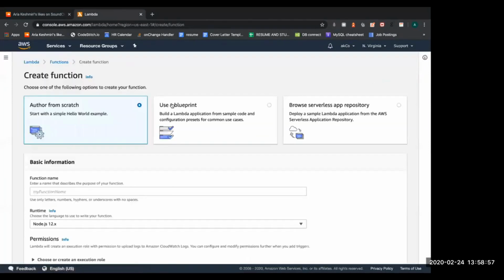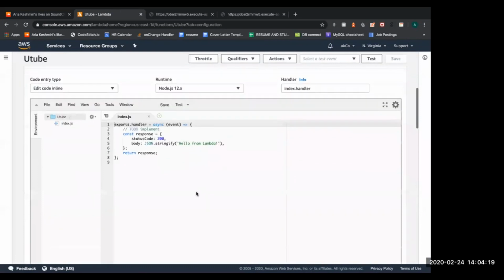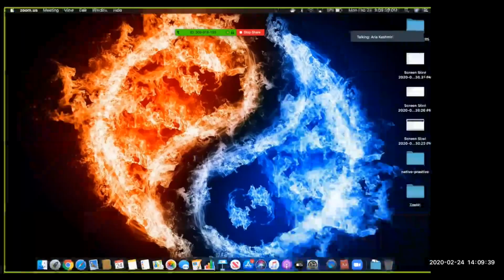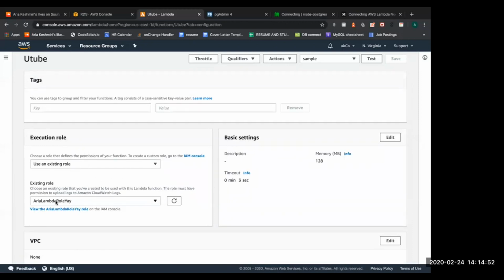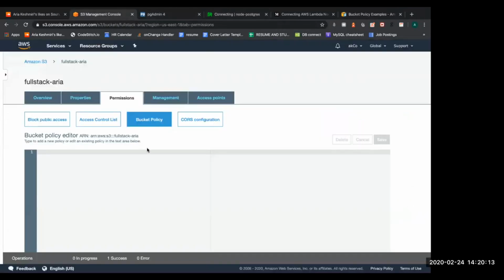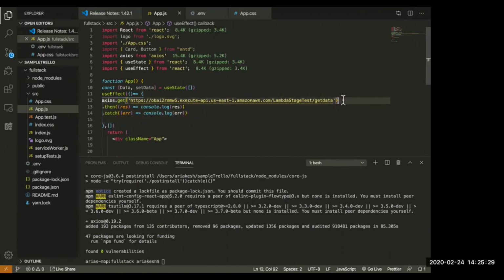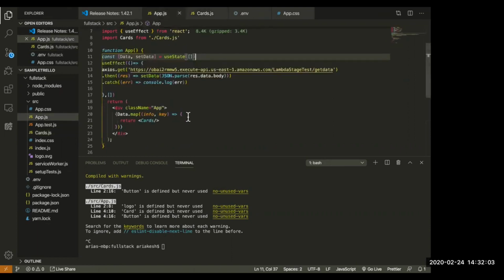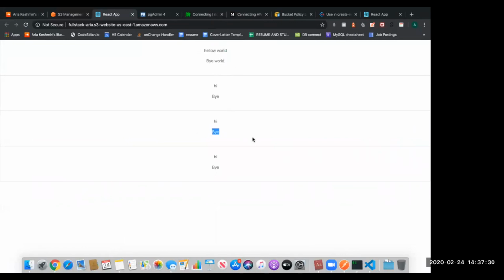AWS Serverless Application + Lambda + API Gateway + RDS + S3 + React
This tutorial will explain the setup to Create a full stack application all on the cloud using only Amazon Web Services.

We will teach you how to create a Lambda Function, Add layers to the lambda function, create roles, add an api gateway to access our lambda function, then create a connection to our RDS postgresql db instance, retrieve the data on the front end, and finally host our fully made app on S3.

Cheers hope you enjoy please leave any questions in the comment section. :)

PostgreSQL has become the preferred open source relational database for many enterprise developers and startups, powering leading business and mobile applications. Amazon RDS makes it easier to set up, operate, and scale PostgreSQL deployments on the cloud. With Amazon RDS, you can deploy scalable PostgreSQL deployments in minutes with cost-efficient and resizable hardware capacity. Amazon RDS manages complex and time-consuming administrative tasks such as PostgreSQL software installation and upgrades, storage management, replication for high availability and read throughput, and backups for disaster recovery.

Amazon RDS for PostgreSQL gives you access to the capabilities of the familiar PostgreSQL database engine. This means that the code, applications, and tools you already use today with your existing databases can be used with Amazon RDS. Amazon RDS for PostgreSQL currently supports PostgreSQL 9.6, 10, 11, 12, 13, and 14. With Trusted Language Extensions (TLE) for PostgreSQL, you can build high performance extensions and safely run them on Amazon RDS using popular trusted languages without needing AWS to certify code.

Amazon S3 or Amazon Simple Storage Service is a service offered by Amazon Web Services that provides object storage through a web service interface. Amazon S3 uses the same scalable storage infrastructure that Amazon.com uses to run its e-commerce network.

React is a free and open-source front-end JavaScript library for building user interfaces based on components. It is maintained by Meta and a community of individual developers and companies.